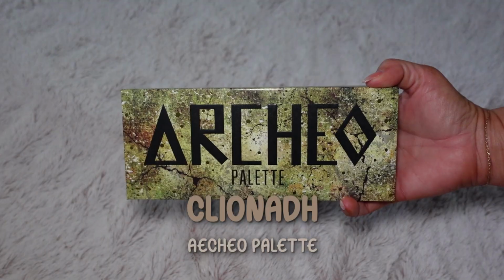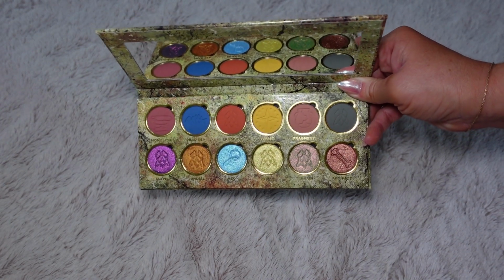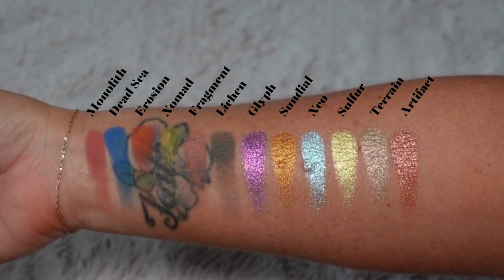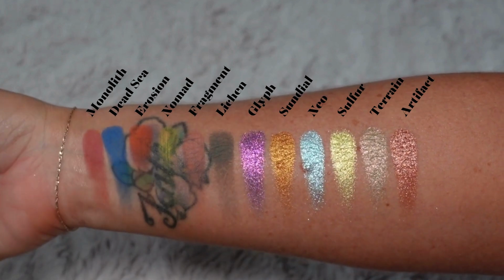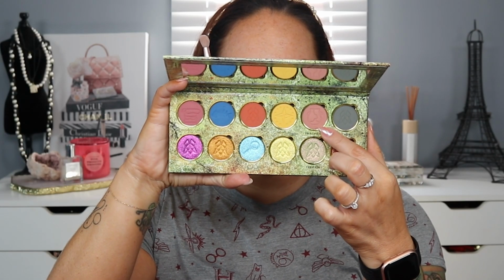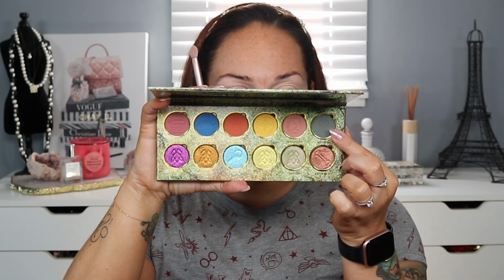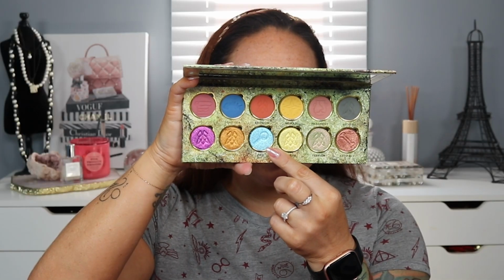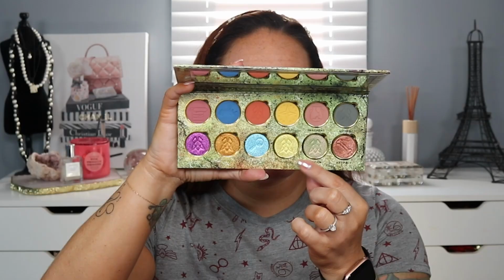Unearth the Mysteries of Clionadh Archeo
Explore the captivating world of Clionadh Archeo with this makeup tutorial featuring the stunning Clionadh Archeo palette. Dive into the mysteries of Clionadh cosmetics and create beautiful looks with this unique palette!

**LET’S CONNECT**